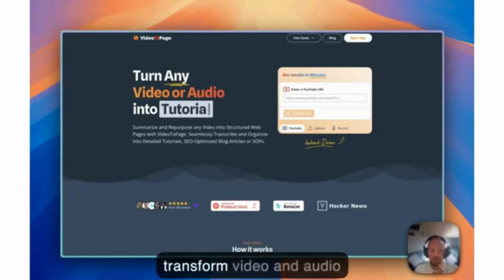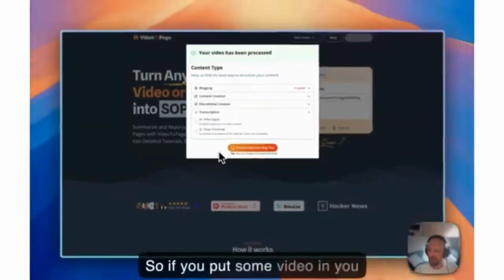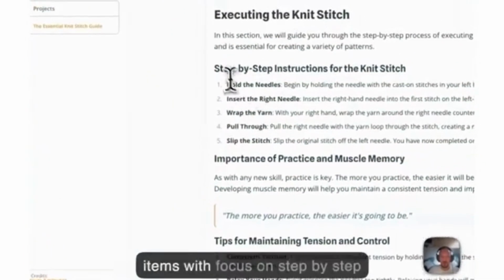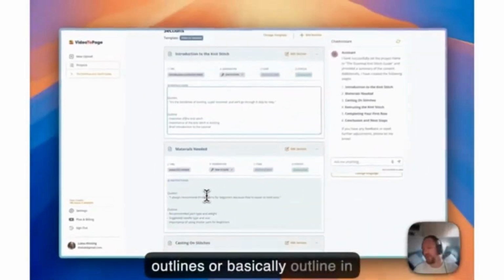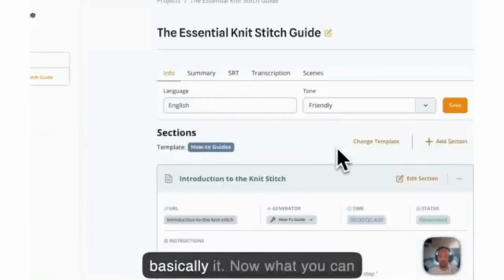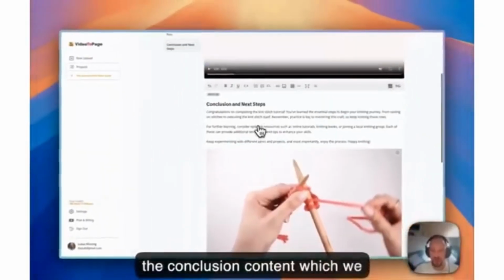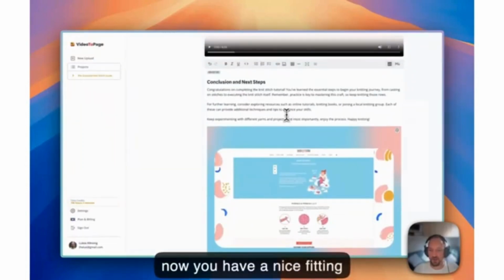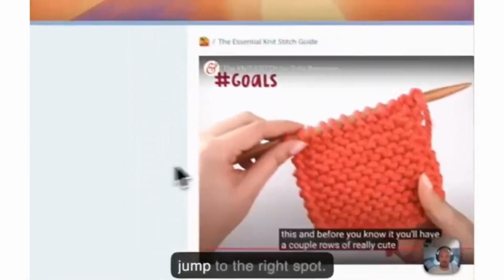VideoToPage Review: Transcribe video & audio to create text content -tutorials, blog posts, or SOPs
Are you struggling to turn your videos and audio into engaging text content? Look no further! In this video, we delve deep into the **VideoToPage Appsumo Lifetime Deal**, an incredible tool that allows you to effortlessly transcribe video and audio files into high-quality text content, perfect for tutorials, blog posts, and SOPs.

- **Seamless Transcription:** Experience the magic of automated transcription that captures every word with precision.
- **Versatile Output:** Whether you need a tutorial, blog post, or a standard operating procedure, VideoToPage adapts to your content needs.
- **User-Friendly Interface:** Create, edit, and publish content in just a few clicks with this intuitive platform.
- **Lifetime Access:** Take advantage of the limited-time Appsumo lifetime deal and unlock unlimited potential without recurring costs!

**Key Takeaways:**
- Discover how to streamline your content creation process.
- Learn tips on maximizing the use of VideoToPage for your specific content goals.
- Get inspired by real-world examples of successful content generated using this tool.

What type of content are you excited to create with VideoToPage? Let us know!

VideoToPage, Appsumo, transcription software, content creation, tutorials, blog posts, SOPs, lifetime deal, video marketing, content strategy